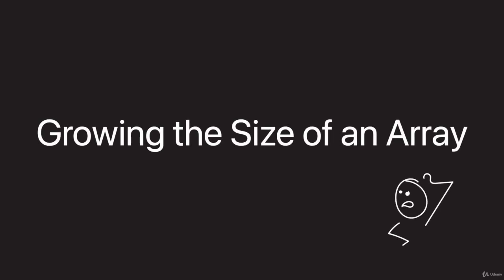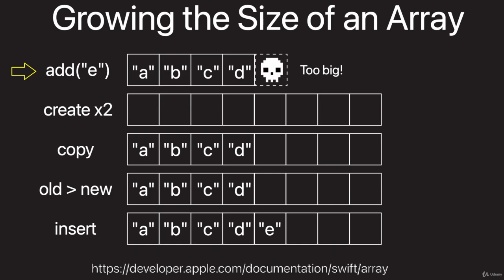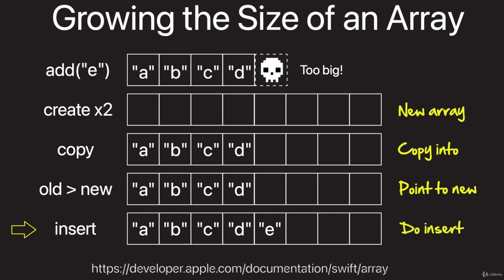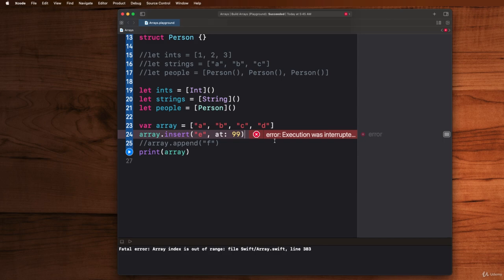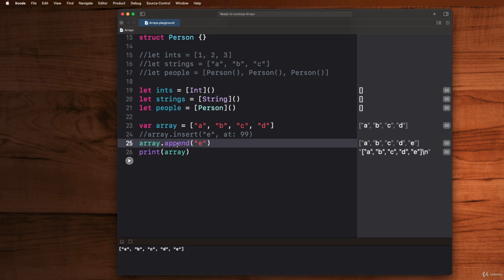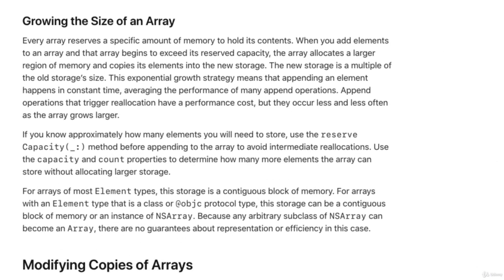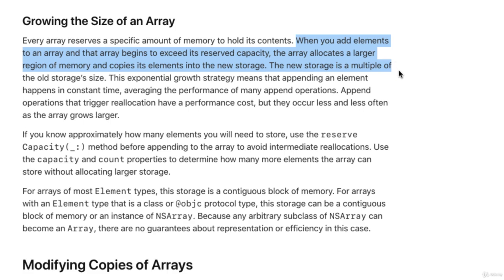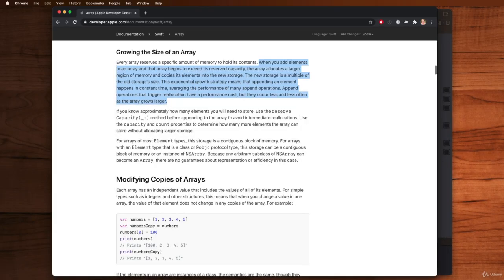3- 004 What happens when an array gets too big